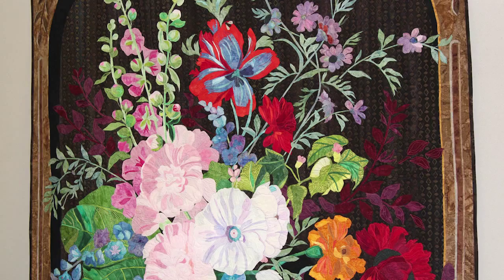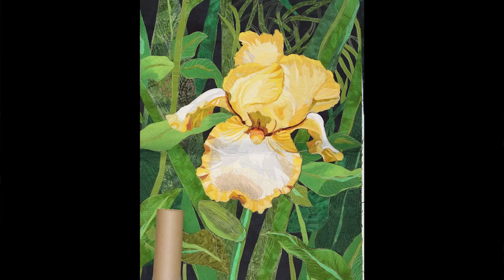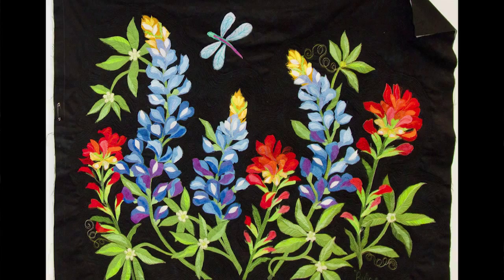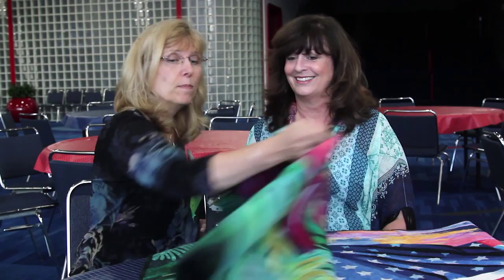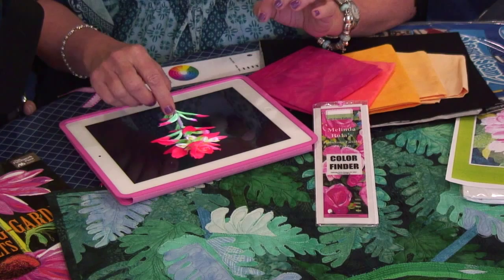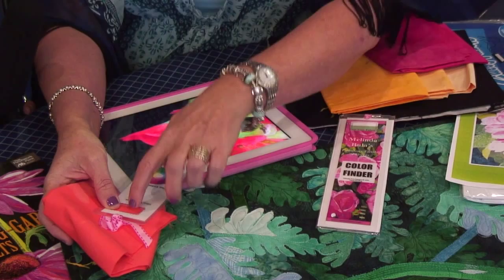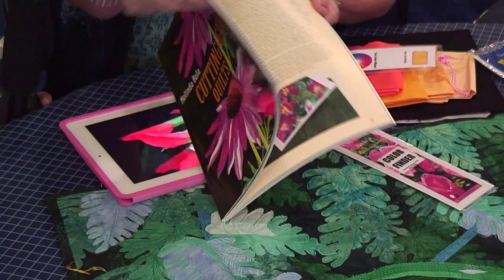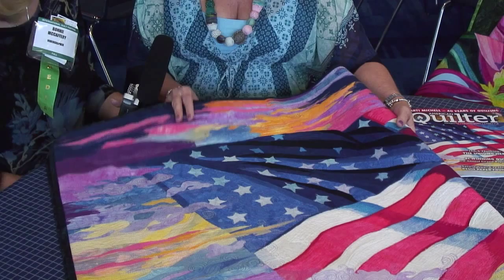#86 MelindaBula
Melinda Bula makes the most amazing floral quilts...and in this months VidCast with Bonnie McCaffery, you'll get a peek at how she does it and see some of her beautiful quilts as well. More VidCasts at BonnieMcCaffery.com. Or signup for Bonnies free Newsletter so you're the first to hear about the VidCasts each month